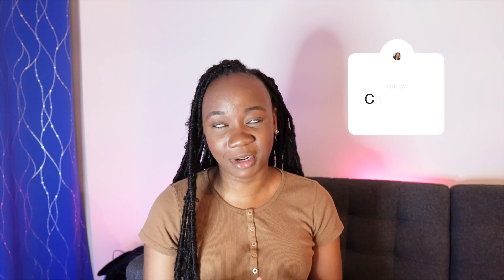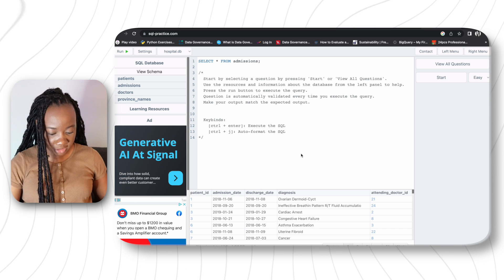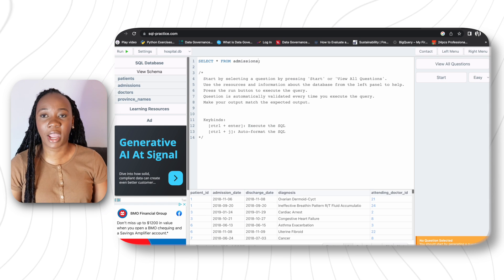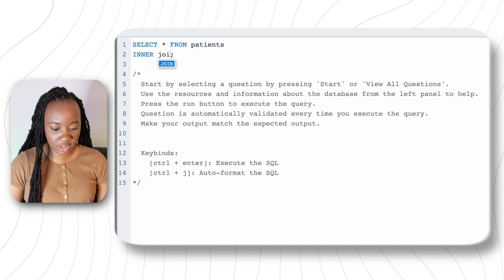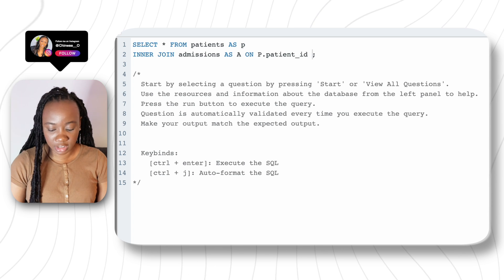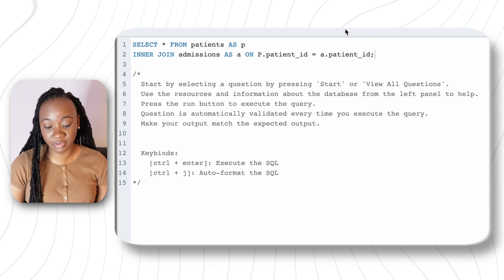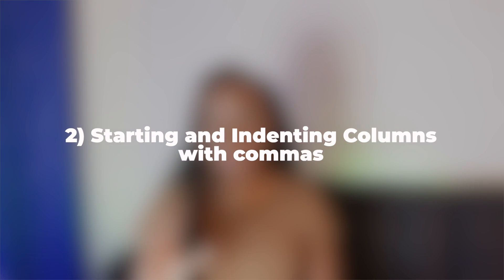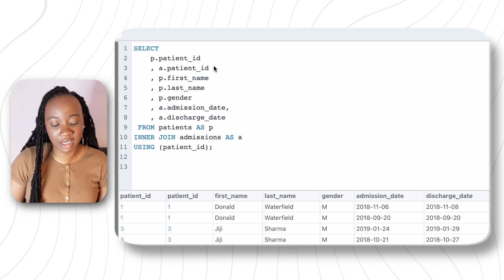3 SQL Tips and Tricks You Should Know as a Data Analyst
These SQL Tips simplifies the syntax and makes the query more concise, readable and helps in debugging effectively especially when dealing with large datasets.

So, if you want to increase you SQL performance and save time. These are functions to have handy with you. I hope you enjoy this video.

TIMESTAMP
0:00 Intro
2:00 Tip 1
7:12 Tip 2
8:10 Tip 3
12:08 Outro

Data Analytics Roadmap 2023 - Zero to Data Analytics in 1 Day (14 Hours):